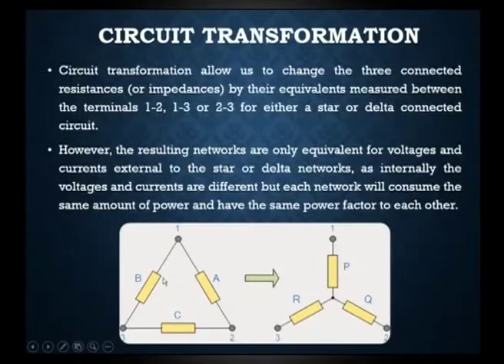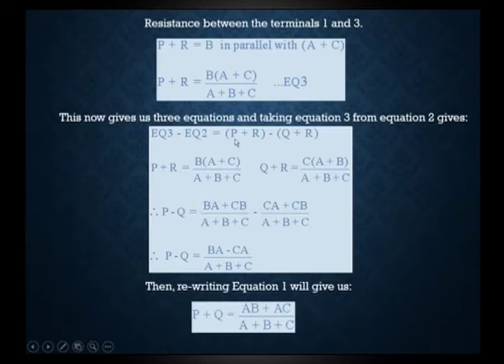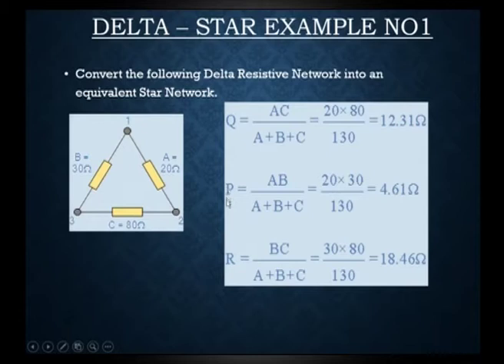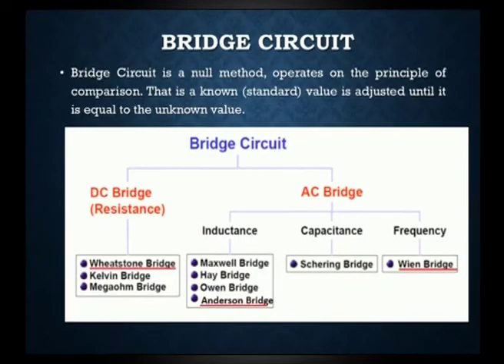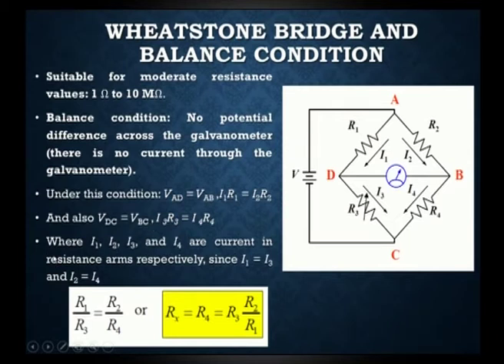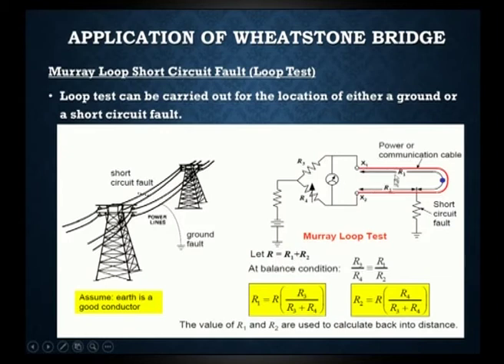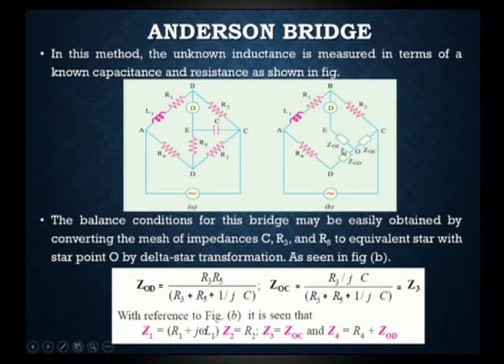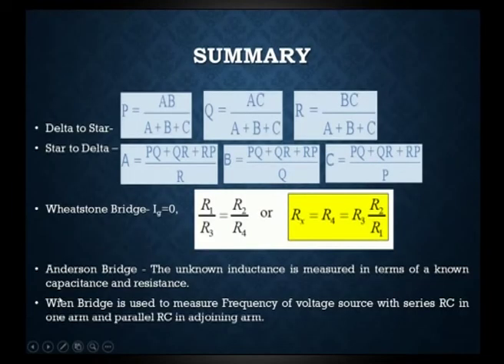ELECTRONIC DEVICES SEMESTER III LECTURE 3